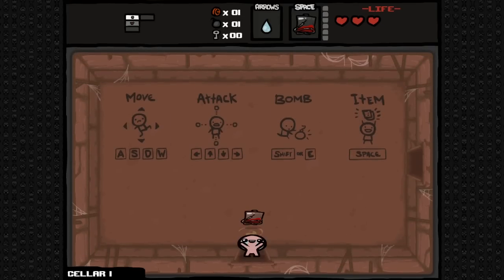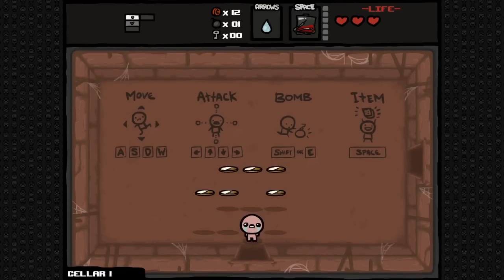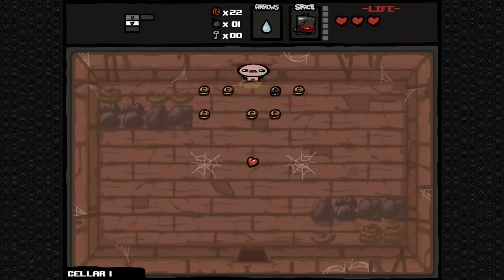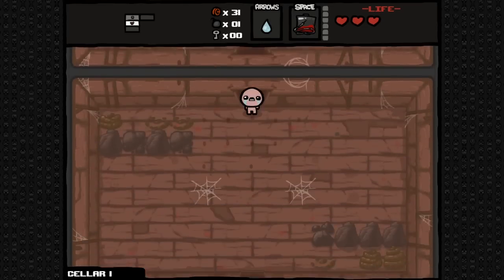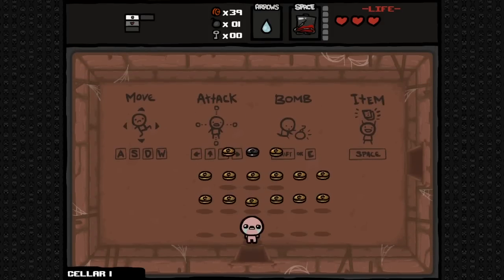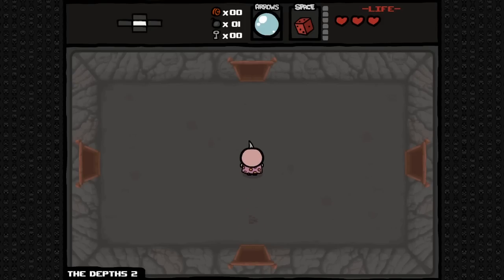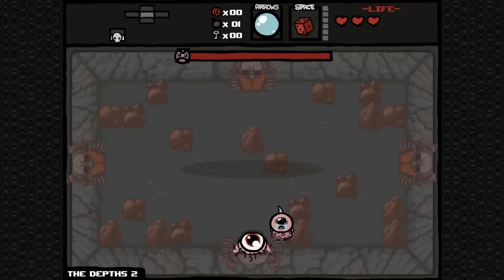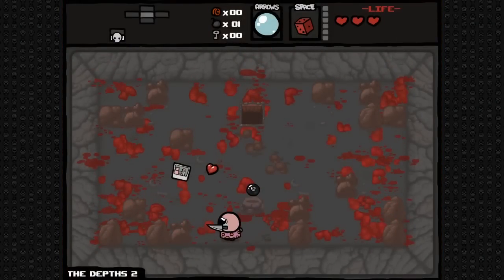Binding of Isaac Rebirth Tips: New Dog, Old Tricks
It was easier to just show this stuff off in Spidermod, since we don't have the ability to just get things in Rebirth. Yet.